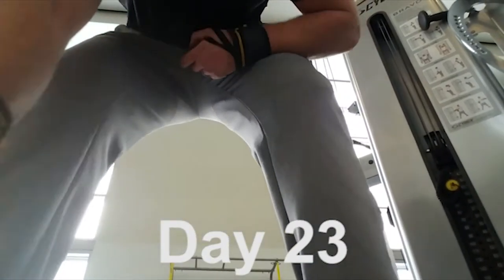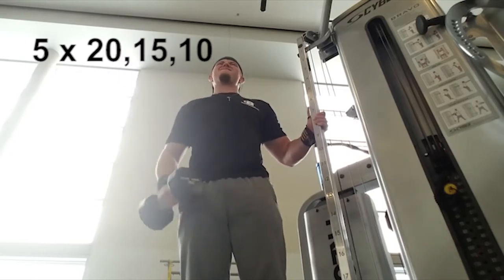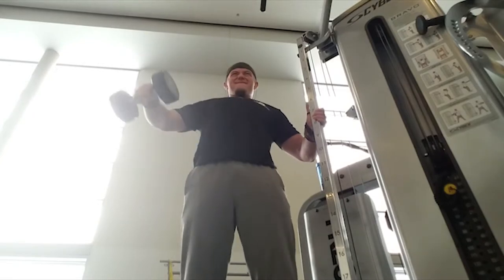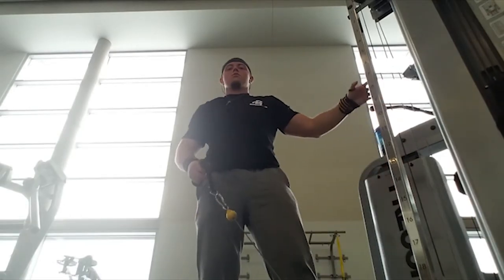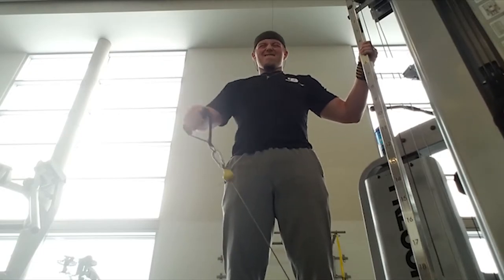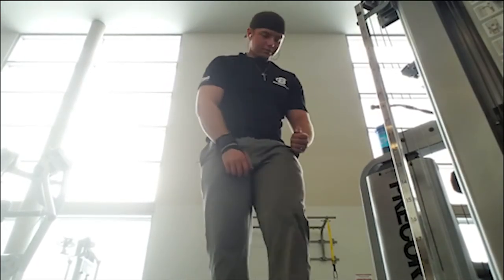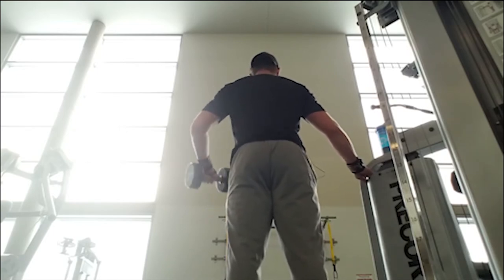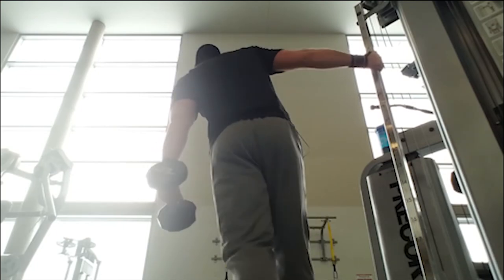Day 23 | Shoulders | 4-Week Month of Shreds Trainer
Learn one of my favorite techniques when it comes to training shoulders in today's workout.